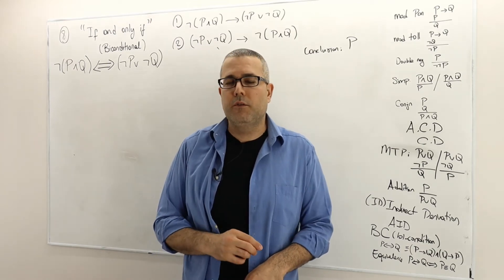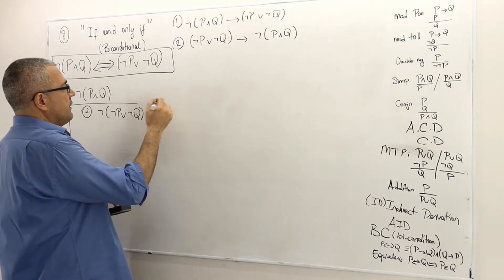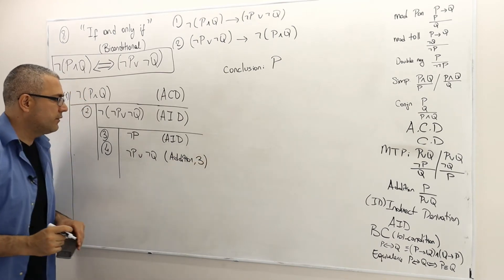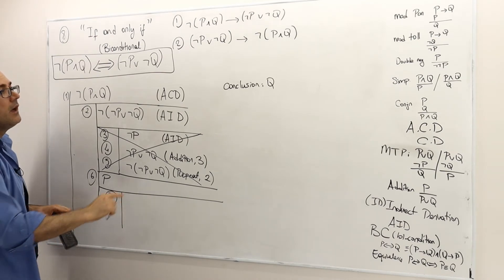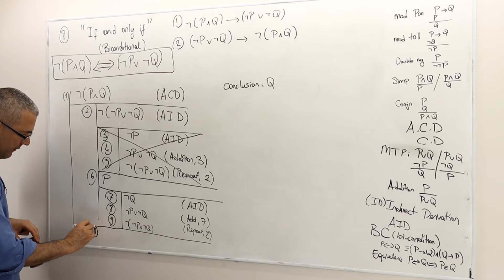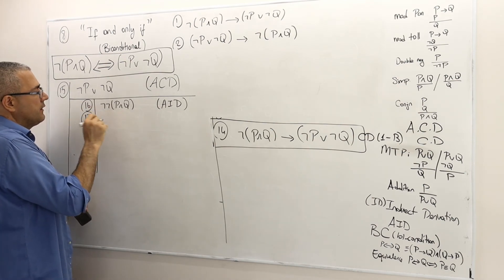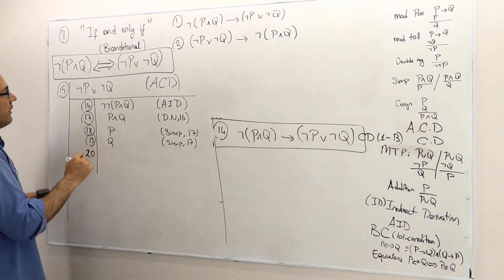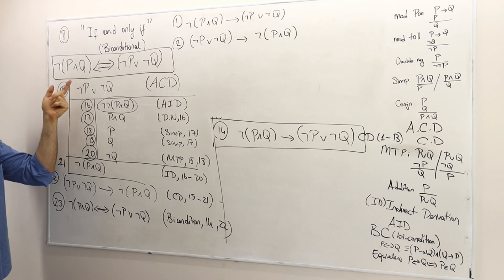Chapter 0: [Propositional Logic] Proof Techniques (Logic - Section 8, Example 2)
In this video I provide a proof for a theorem with "if and only if" statement.